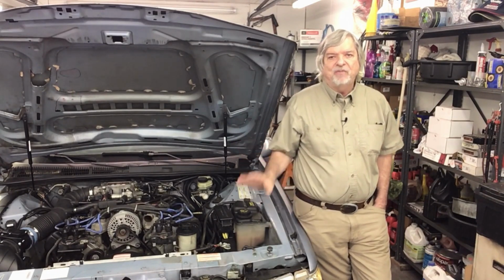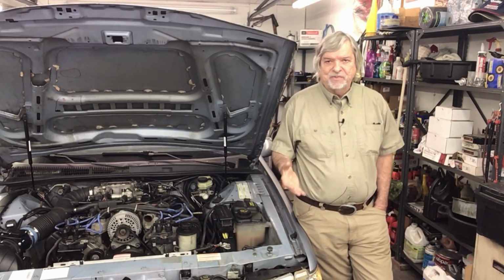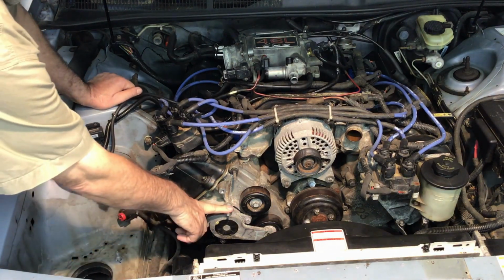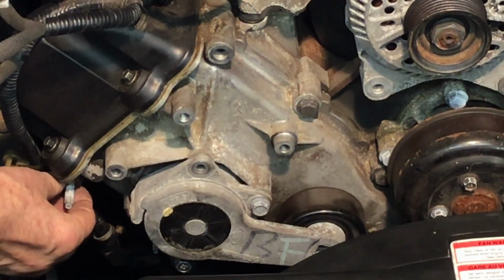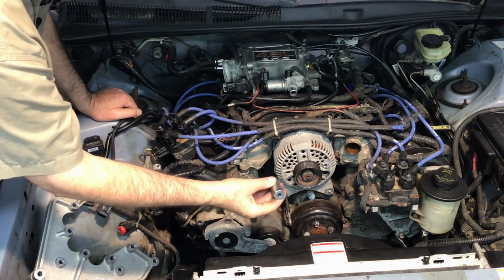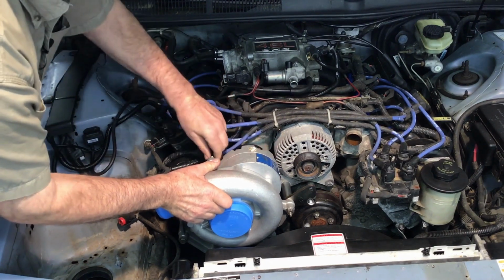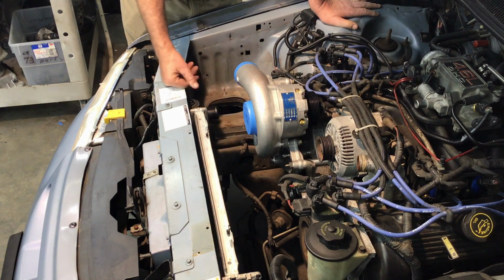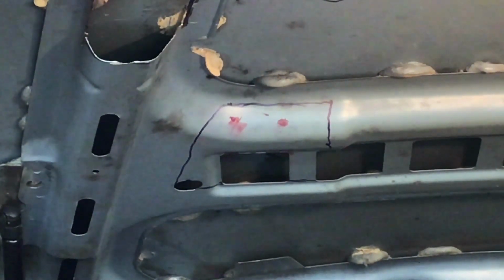How to install a centrifugal supercharger in a 96-97 4.6L Thunderbird part 2 (test fitting)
Part 2 of a series from BadShoe Productions on installing a centrifugal supercharger in a 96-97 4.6L Thunderbird.  I have now received the Vortech V3 non-intercooled turner kit for the 99 4.6L Mustang. This part shows test fitting the supercharge with bracket and to verify any clearance concerns. I talk about possible remedies to correct clearance problems and differences in fasteners between the 99 Mustang and MN12 Thunderbird . Although this kit is not intercooled, an air to air intercooler upgrade might be preformed later.